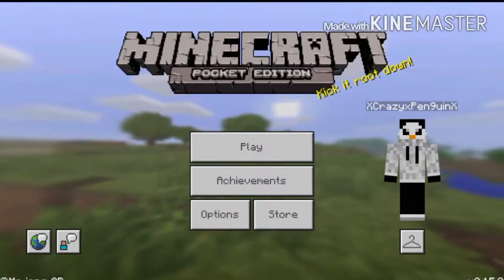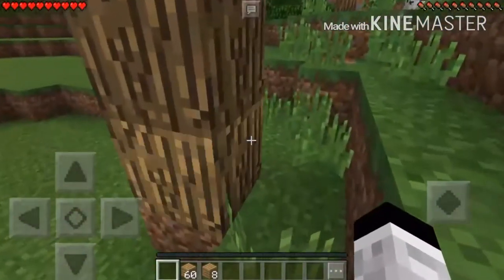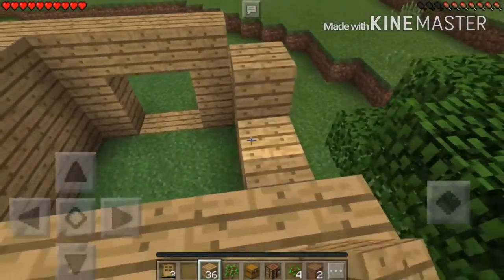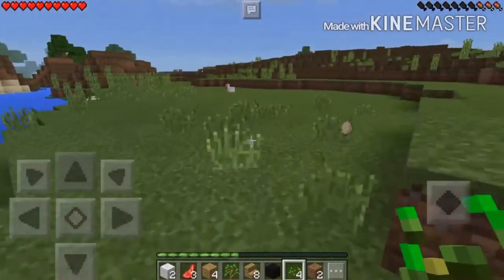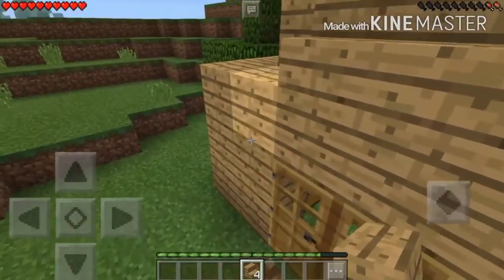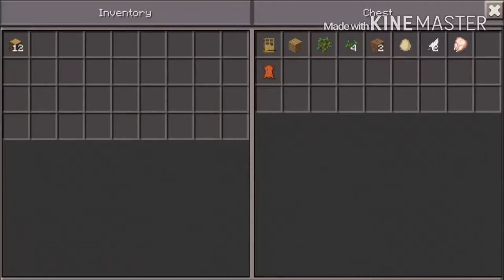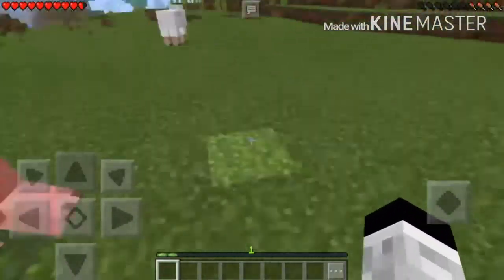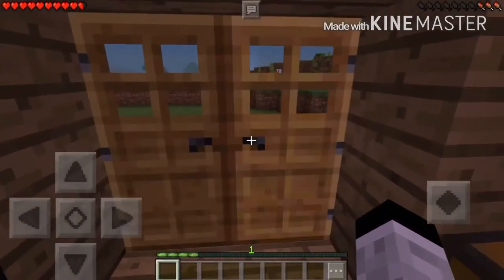Survival Lets Play Ep. 1 | My First House | A Possessed Sheep!? (MCPE)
Just An Apostolic Gamer Trying To Make You Laugh!! Enjoy The Gameplay?

SNAPCHAT Add me on Snapchat! Username: tdpenguin